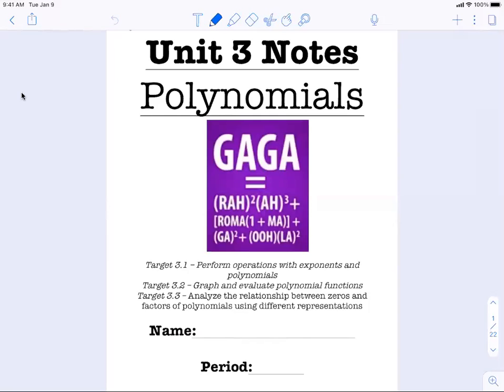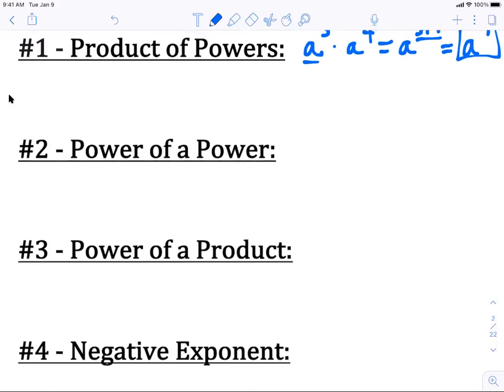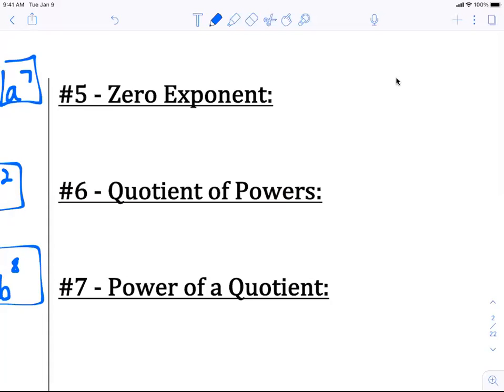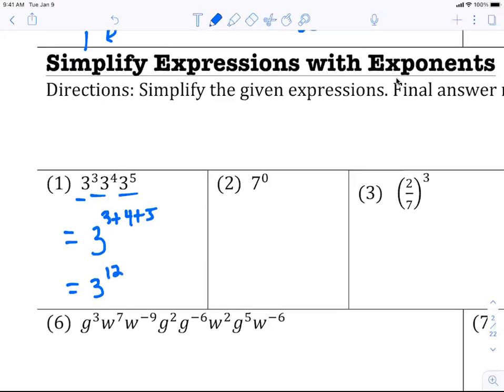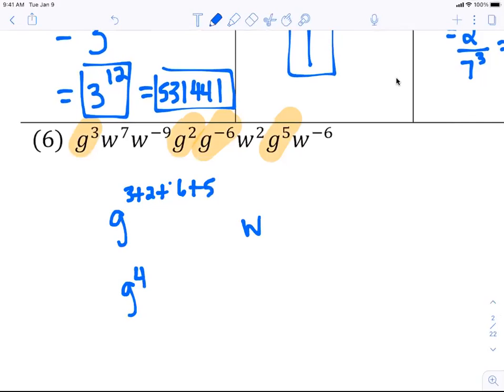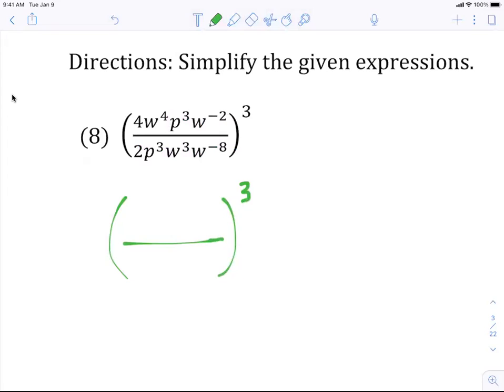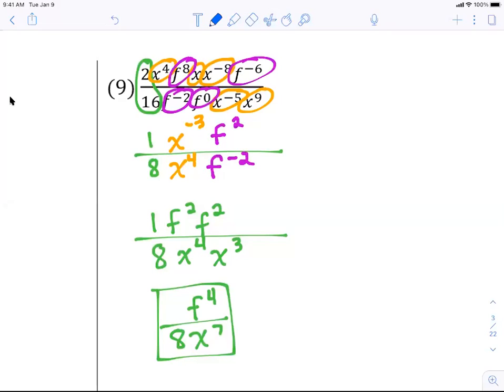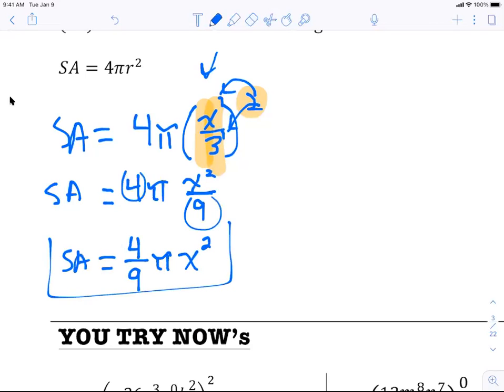A2 3.1 D1